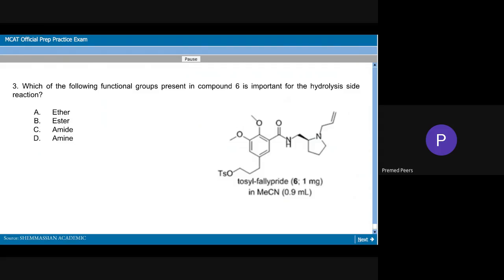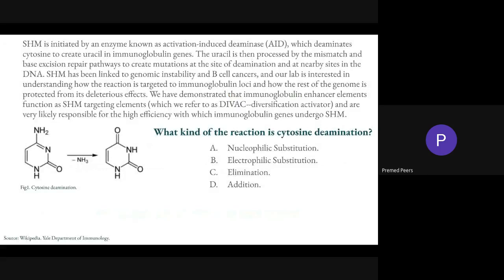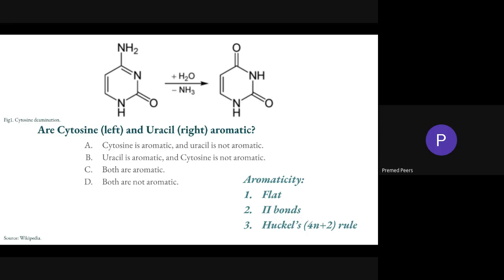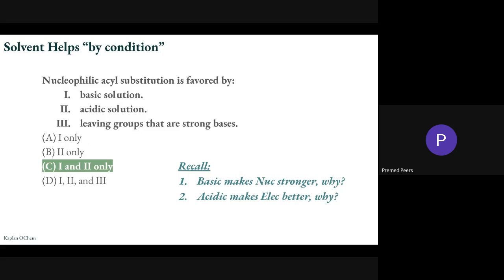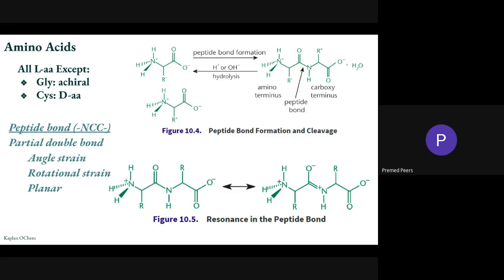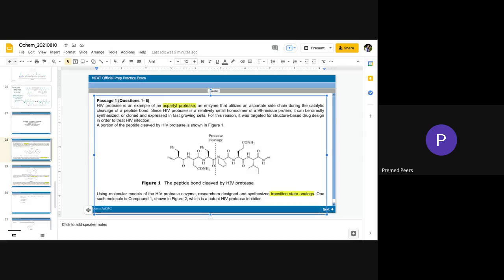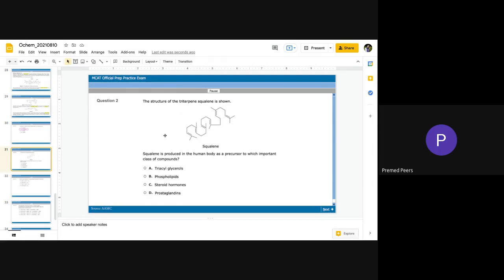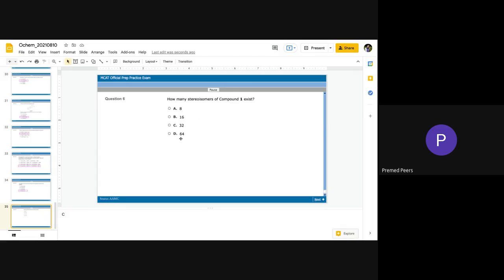10/08/2021 OChem: Session 6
10/08/2021 OChem: Session 6